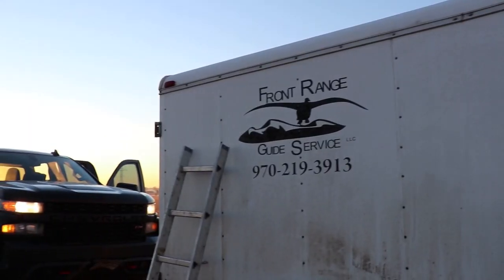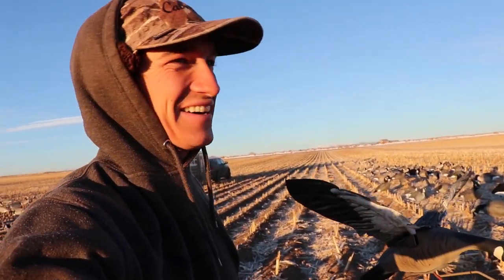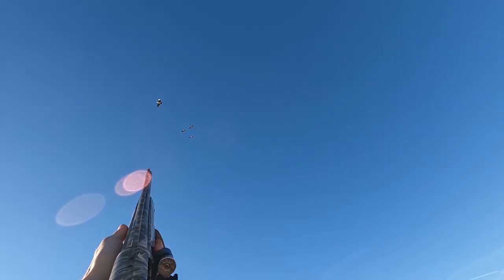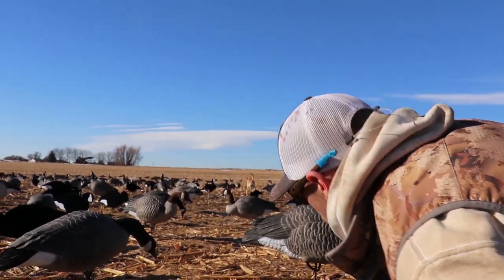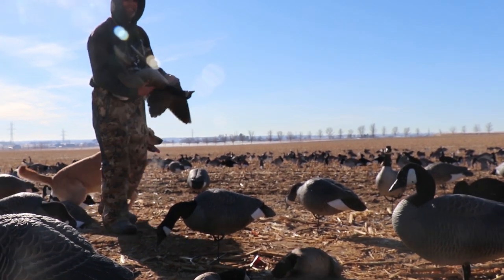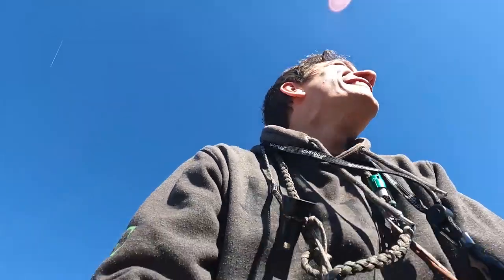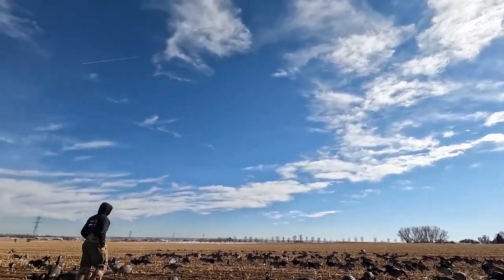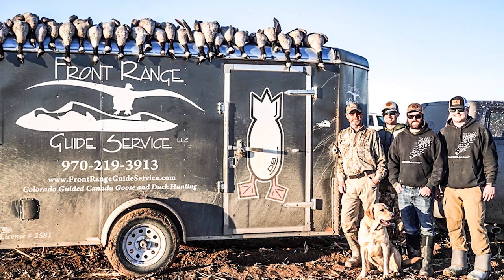LAST DAY of 2022 Goose Hunting in Colorado - 100 dozen decoys with Front Range Guide Service!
On this hunt we celebrated the last day of a long season by dumping three trailers full of goose decoys for a total of 100 doz and an epic goose decoy spread! Through the morning we were able to pull some small groups off of larger patterned groups, but after lunch, the 10k+ birds that were on this field the day before started coming right back.

We finished up a 6 man limit of dark geese which made for a fitting end to one of the best goose seasons we have seen along the front range of colorado!

Hunting a pit blind with all guides meant the sounds was an experience in itself. If you want to know how to goose call, just listen up. Keep in mind on this hunt we are calling at cacklers and lessers who like it hard and fast!

Here is a link to where you can book a hunt with FRGS. I cant recommend them enough